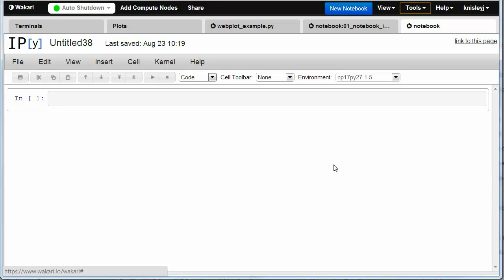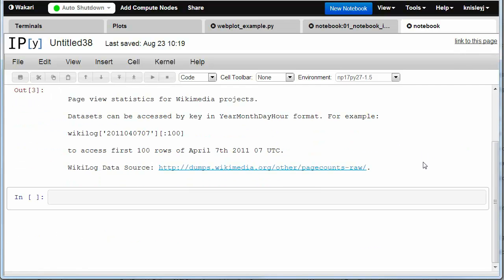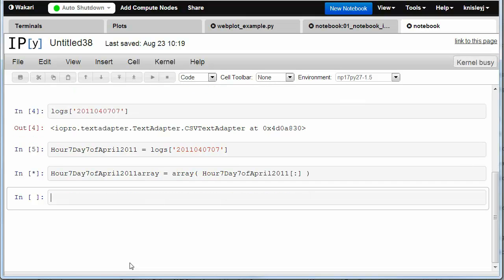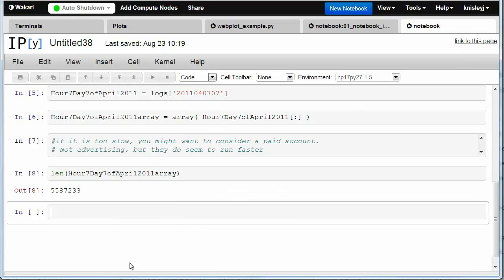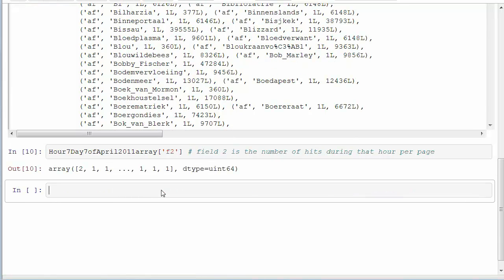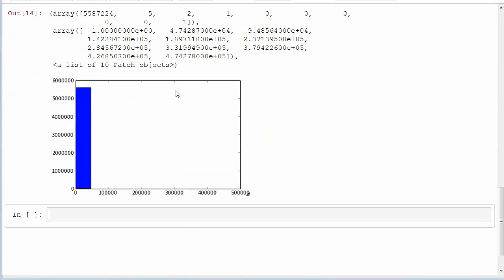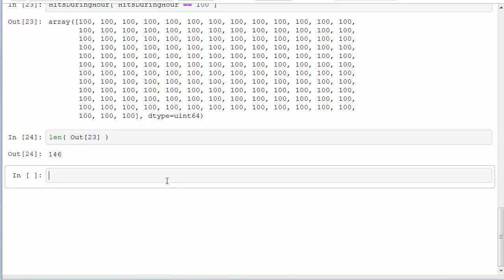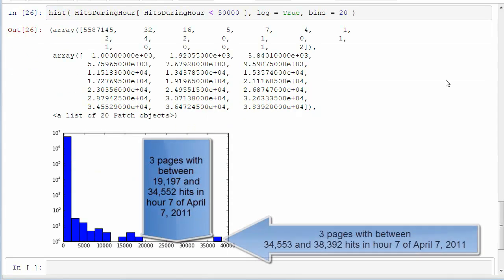Playing With Wikilogs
IPython Notebook in Wakari playing around with the Wikilogs data